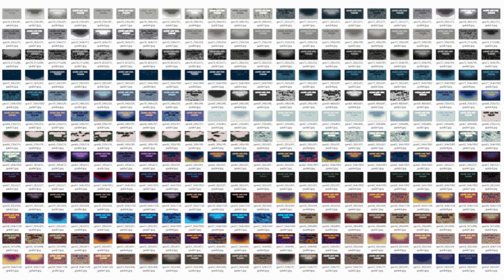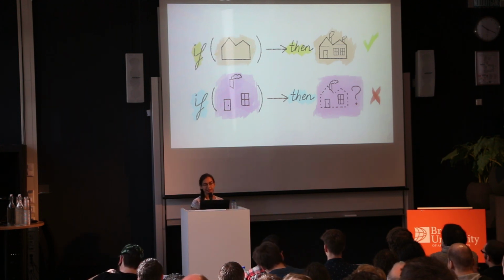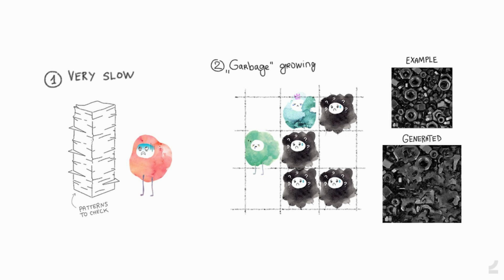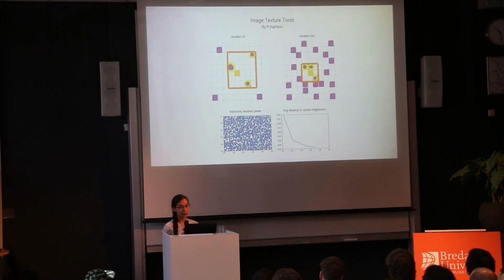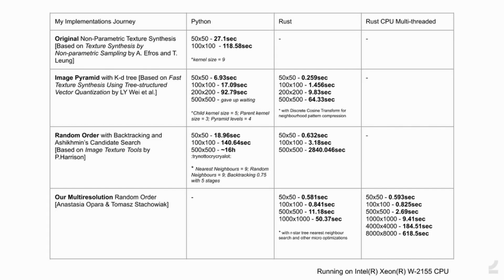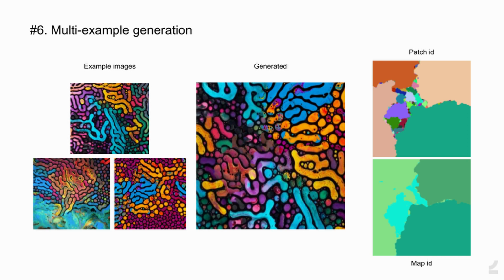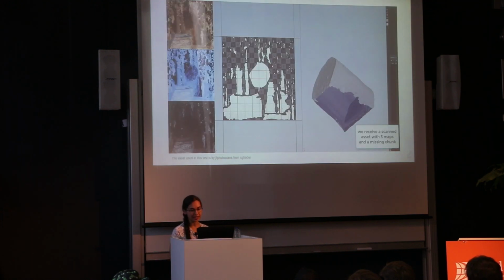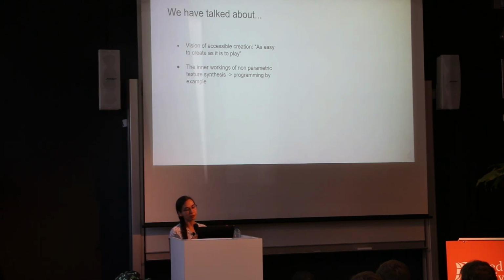EPC2019 | More Like This, Please! Single Example Texture Synthesis & Remixing | Anastasia Opara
Often, procedural approach involves a carefully hand-crafted set of rules to approximate the desired outcome. The process requires a keen human expertise as well as considerable time investment. But what if we could automatically "learn" the rules by simply providing an example of what we want?

In this talk, we will investigate example-based generation through a lens of texture synthesis. You will learn of its applications ranging from multi-example style transfer to single-example photogrammetry asset completion. We will also touch upon a long-term vision of enabling anyone to "program" by making art.